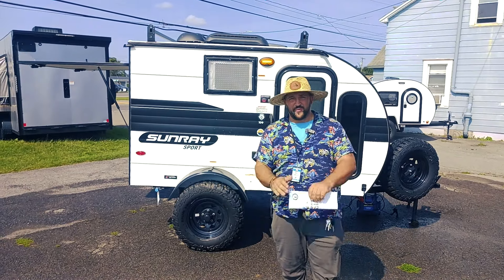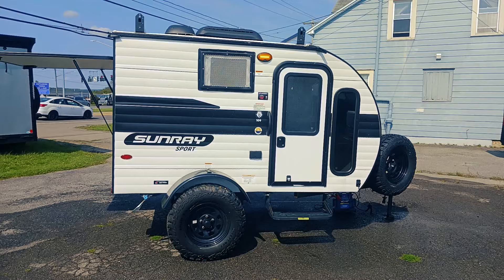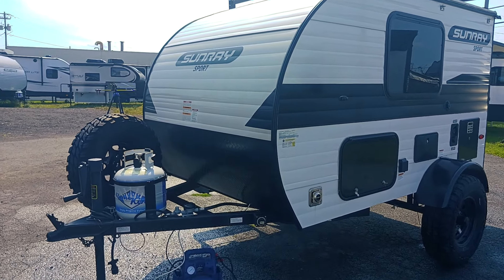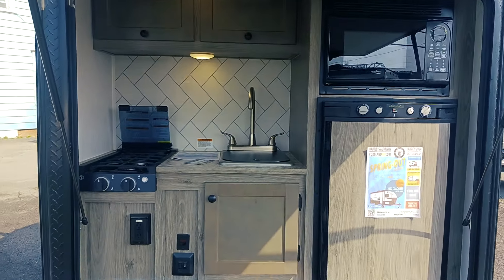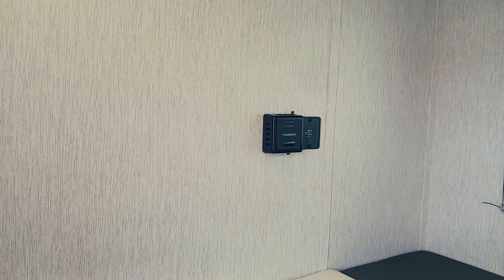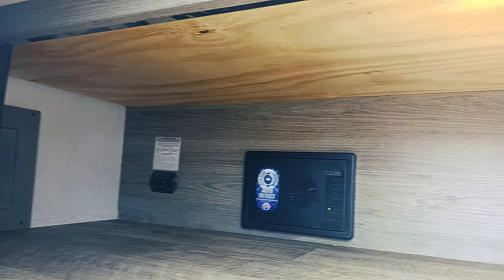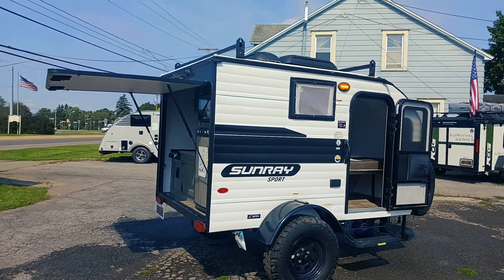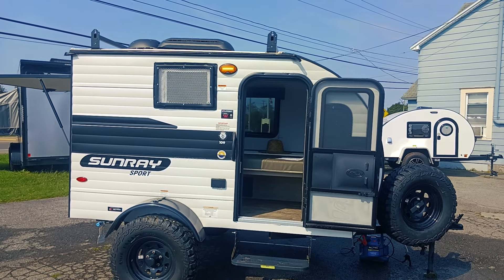"The Golden Hour Gem" The Sunray 109 Sport by Sunset Park RV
The 2024 Sunray 109 Sport packs a lot in a little space. Coming in at only 1320lbs unloaded this square drop offers rear outside kitchen, outside shower, 500lbs roof capacity for the kayaks or more sleeping space for the kiddos. Plus, 100watt rooftop solar panel to keep you charged up for those adventures. Inside you will have tv hookups, A/C, Heat, and a 54x74 gaucho sofa bed. Did we mention its towable by a minivan? That's right this loaded little camper is towable by mini vans, mid to small SUVS, and even a few crossovers.

Serving up family fun since 1991, Hartleys Auto & RV Center is your go-to for cultivated camping adventures. Get yourself into gear and start your next voyage here. Because at Hartleys, we don't just deal in campers, we deal in memories yet to be created. So, come on in and let's make memories together.

882 NY-13, Cortland, NY 13045 RV Sales/ RV Rentals

No hidden fees. Prices include freight, free walk through & pre-delivery inspection. Tax and DMV fees not included